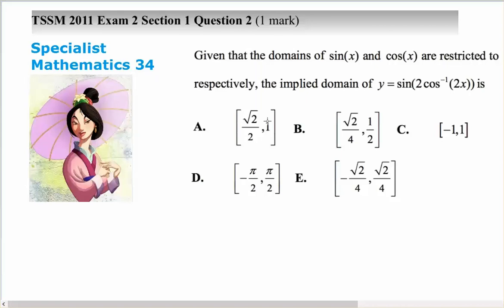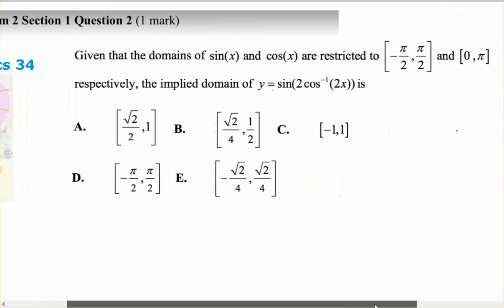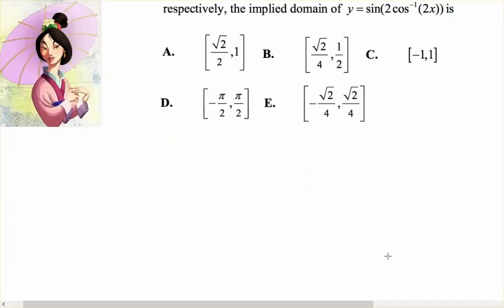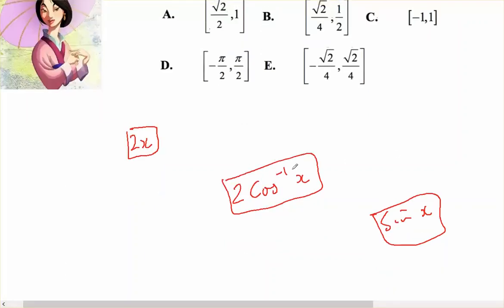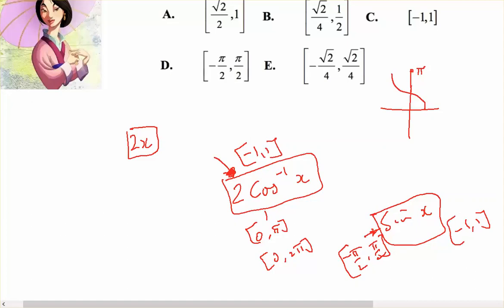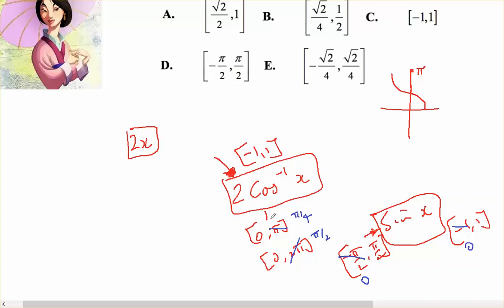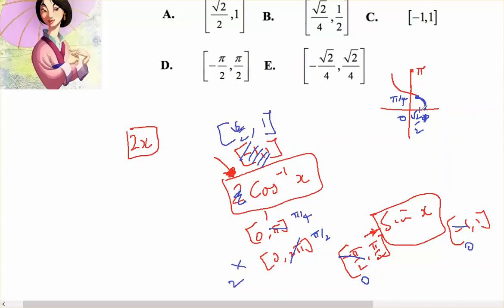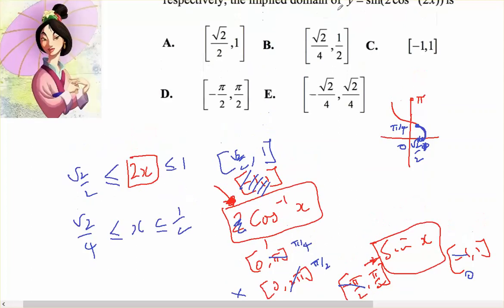sm34 TSSM 2011 MC 2 Implied domain composite Inv CF